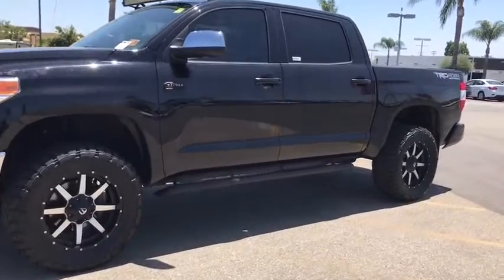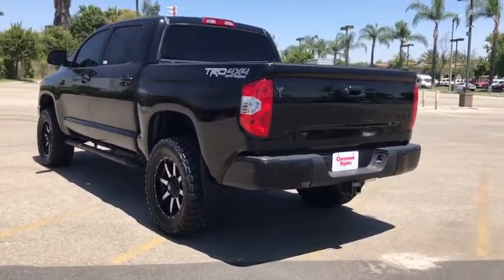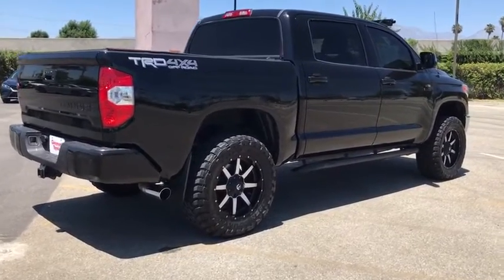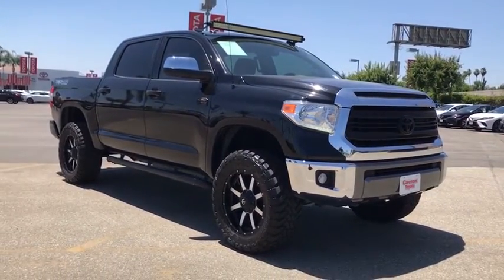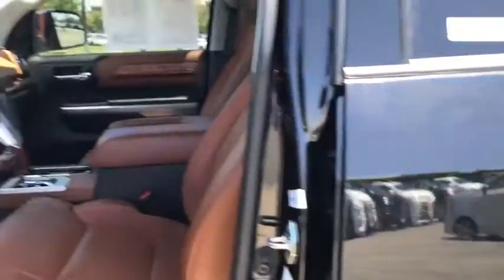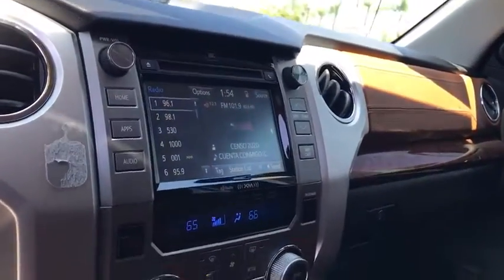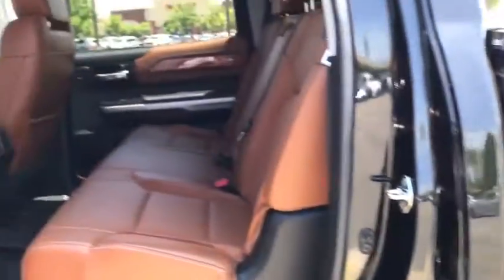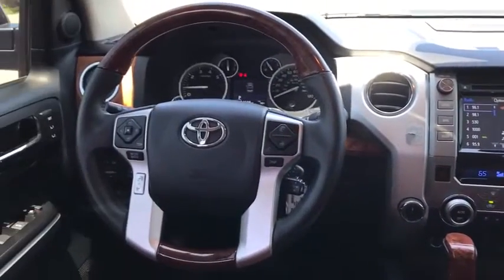2017 Toyota Tundra_4WD Claremont, Ontario, Pasadena, Anaheim, CA 00300624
Used 2017 Toyota Tundra_4WD available in Claremont, California at Claremont Toyota. Servicing the Ontario, Pasadena, Anaheim, CA area.
2017 Toyota Tundra_4WD 1794 Edition - Stock#: 00300624 - VIN#: 5TFAY5F15HX585333

Claremont Toyota
601 Auto Center Drive